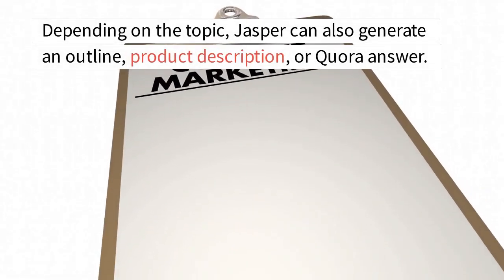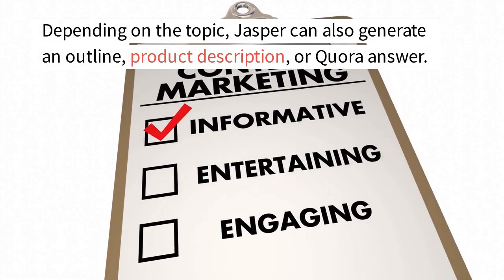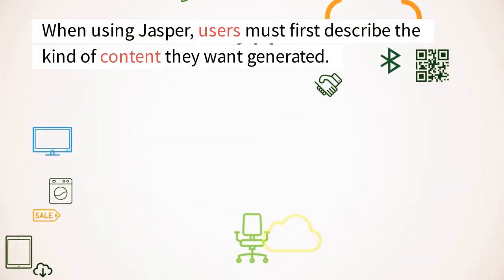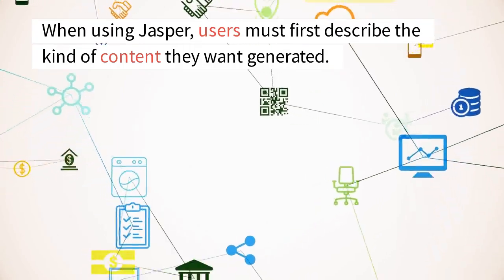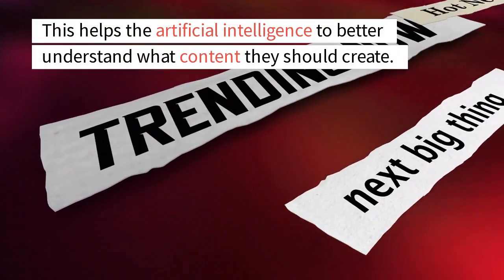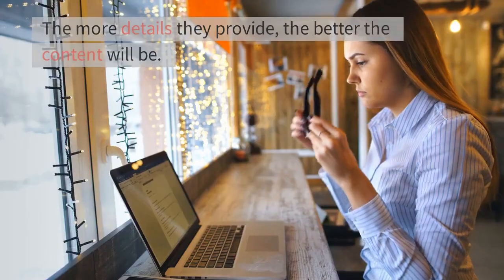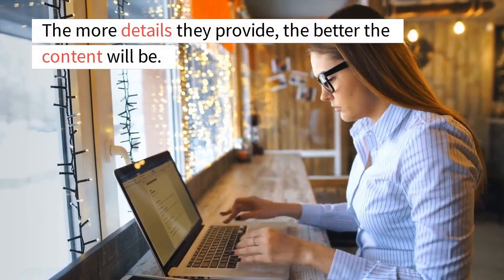Jasper AI Review - New Features in the Latest Version of Jasper AI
Jasper AI Software Review. The interface is very easy to use and there are lots of handy features. You don't have to spend too much time looking for the tools you need. At first, it might be confusing for a beginner, but it will get easier as you use it. However, there are a few things that you must know before using it. Boss Mode. Jasper Boss Mode lets you use commands to generate various types of content. You simply write the commands in your document editor and press CMD + Enter on a Mac or CTRL + Enter on a PC. You can select different commands, with some being more intelligent than others. This will allow you to write up to 10,000 words for free. You can try Jasper out for free before you make the decision to purchase the software. It is a powerful writing tool with a low cost, and many features. You can use it to write blog posts and video scripts. The software will also produce ad copy for you. You can even feed it with technical specifications and facts. This means you can get your content out in a matter of minutes. The Jasper AI trial is free, and you can get a full refund if you are not satisfied with it. Long-form assistant. Jasper is a machine-learning-based long-form assistant, which can generate content in various forms such as blog posts, Facebook ads, and Quora answers. It has a large number of pre-written templates and can generate an entire paragraph in about two or three seconds. The output can be edited, deleted, or flagged. Depending on the topic, Jasper can also generate an outline, product description, or Quora answer. When using Jasper, users must first describe the kind of content they want generated. This helps the artificial intelligence to better understand what content they should create. The more details they provide, the better the content will be. As an example, if you'd like a long-form article about how to start a digital marketing business, you can tell Jasper to provide keywords. Grammar fixer. Using a grammar fixer like Jasper will help you write better articles and improve your writing skills. The software is very easy to use and offers an excellent price. It also has a knowledge database and a YouTube channel. Jasper AI has a lot of features that are hard to find in most other grammar checkers. It can rephrase your content and explain it to children if necessary. It also has features that can generate interesting paragraphs. Plagiarism checker. If you're looking for a plagiarism checker that can provide you with a complete report on the originality of your content, Jasper AI can help you. The software has partnered with Copyscape, a leader in plagiarism detection, to provide a fully integrated service. The Jasper AI plagiarism checker costs $10 a month or $100 a year. Jasper AI is available for both Windows and Mac. It has a community on Facebook, which is open to everyone. The community has a great amount of information for new users, and you can get help from real Jarvis users. Jasper AI also offers a 45-minute training Bootcamp, which is helpful if you're unsure of how to use it. Easy to use. Jasper is an easy-to-use artificial intelligence software. It is a great tool for writers of various types of content, and the generated articles are of high quality. Its features include boss mode commands, recipes, and Surfer SEO integration, which makes it easier to create SEO-optimized articles. It also offers an unlimited word credit option called Pro Unlimited. It is available in a number of languages, including English, Japanese, and Spanish. The software works with various types of content, including blog posts, articles, and press releases. It can help you rank high on Google and attract loyal website traffic. You can also use it to create ad campaigns and create specific niche blogs. Jasper AI is capable of delivering any type of content or keyword, and it is easy to use. The interface includes shortcut tools and 25+ universal languages, making it easy to customize your content to your needs.